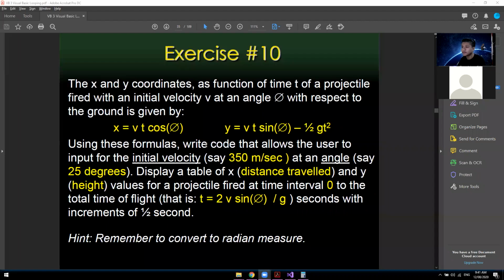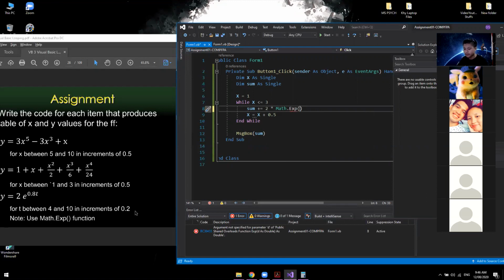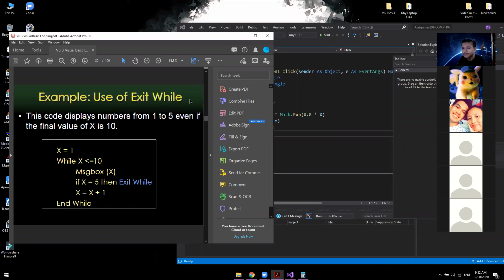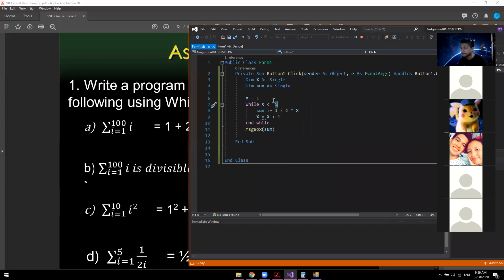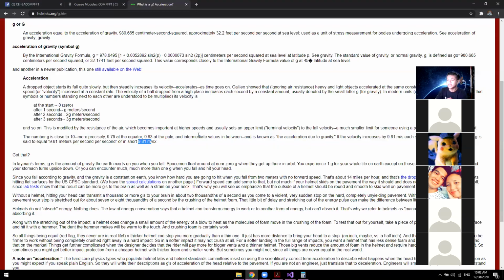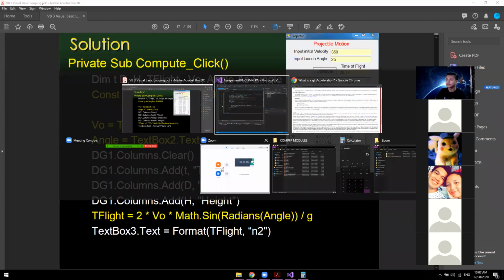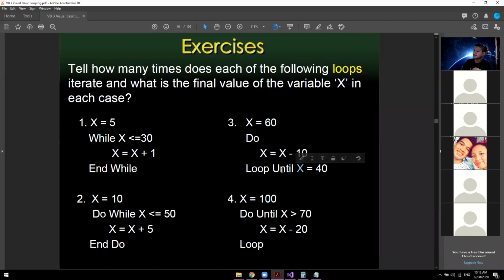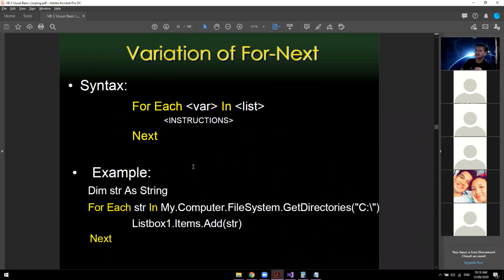August 12 Part3A - Intro to Programming (CEI-3A-COMPFP1)